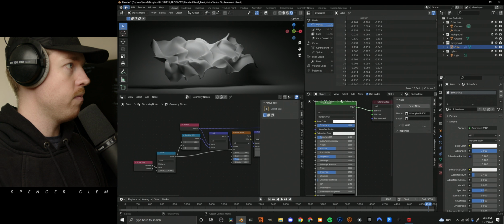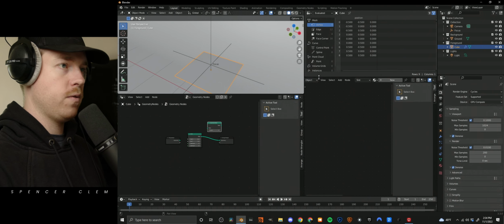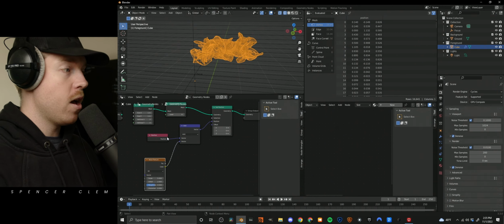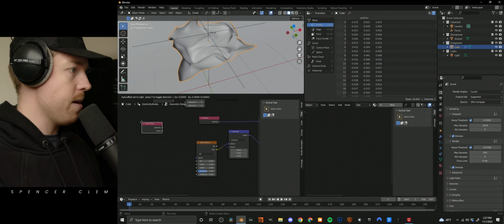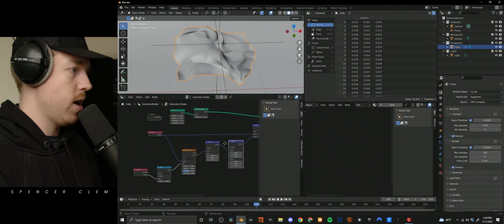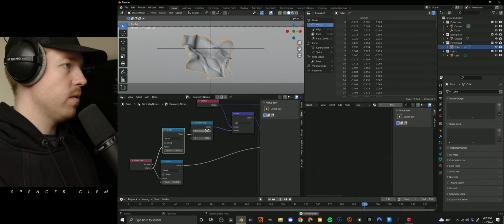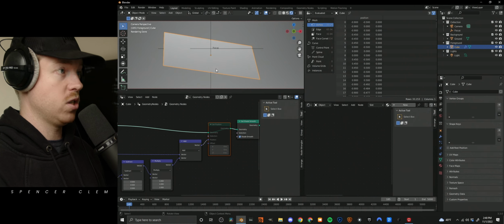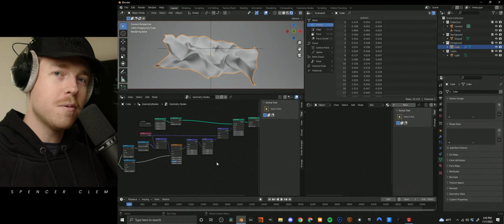Vector Displacement - CONCEPTS- Blender 3D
0:00 Vector Displacement
0:15 Nodes Overview
0:44 Starting from Scratch
1:32 Set Position
2:25 Vector Addition with Noise Texture
3:09 Change Amplitude
3:45 Animate
4:58 Secondary Animation
5:54 Scene Refinement
6:20 Refine Geometry
7:00 Final Details
7:18 Final Node Tree Overview
8:24 Wrapping Up